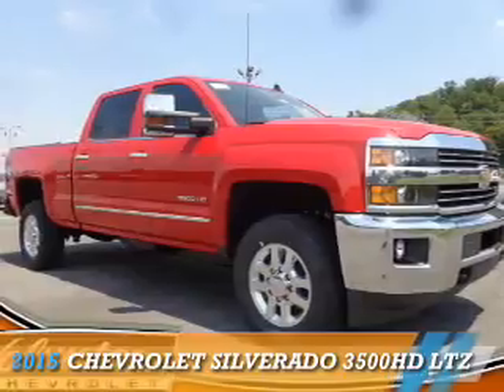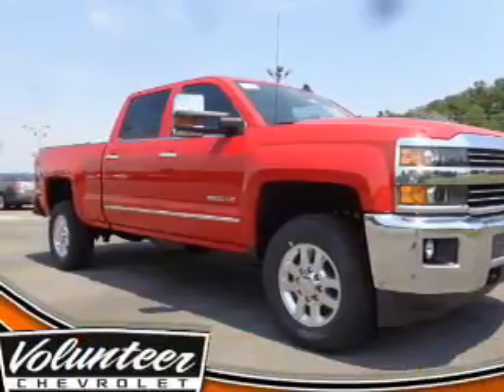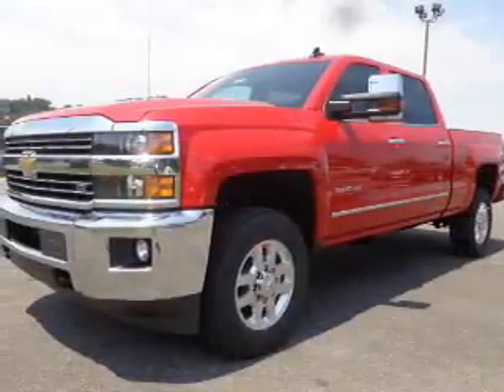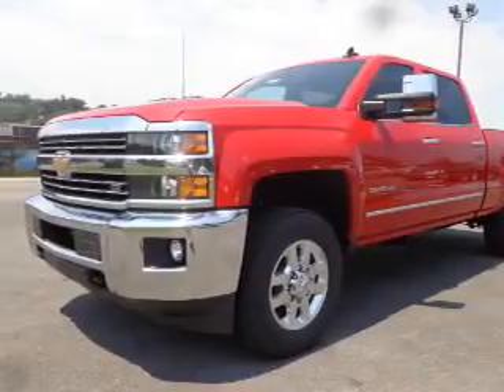2015 Chevrolet Silverado 3500HD 12175 - Sevierville TN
Year: 2015
Make: Chevrolet
Model: Silverado 3500HD
Trim: LTZ
Engine: 6.0 liter 8 cylinder
Transmission:
Color: Red
Mileage: 0
Address:
VIN:1GC1K0EG9FF648138